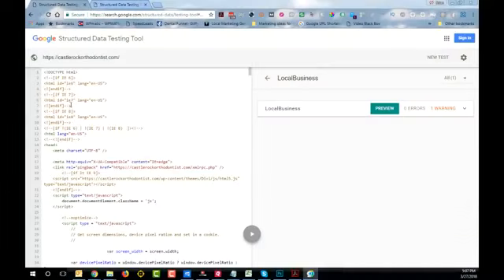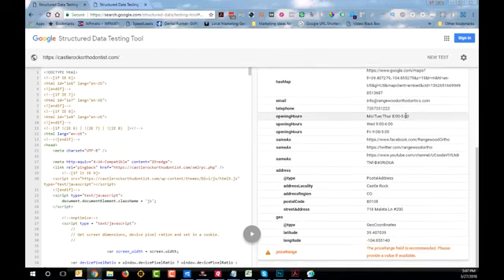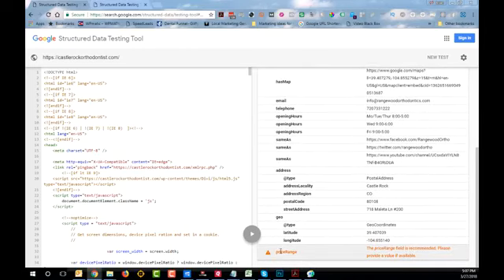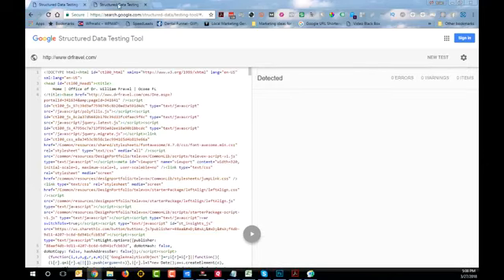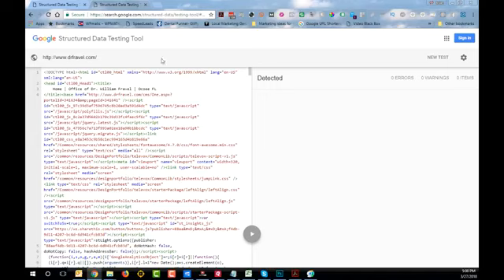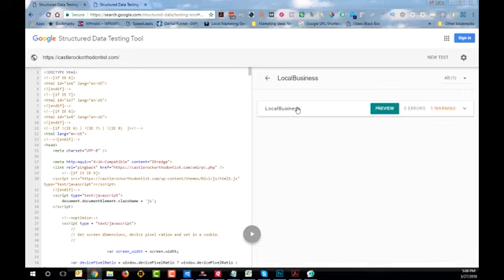Does Your Practice Website Have Schema Markup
What is Schema markup? I'm glad you asked! It is specific code that you place on your website to help the search engines determine exactly what your website is all about. Watch today's TopLine Live at 5 for details...
How does your website look?